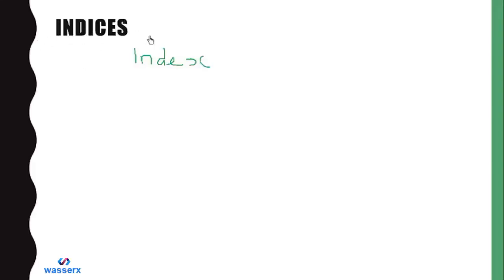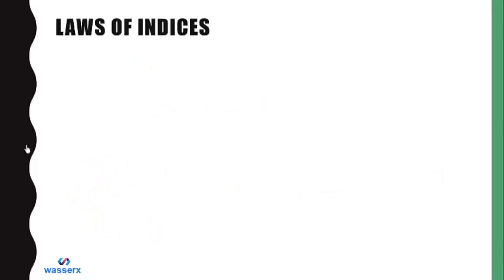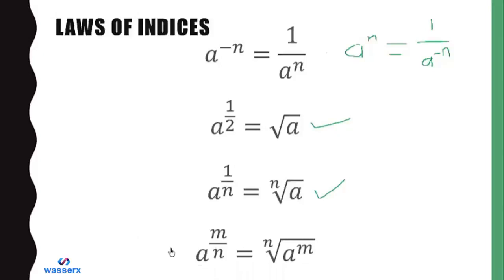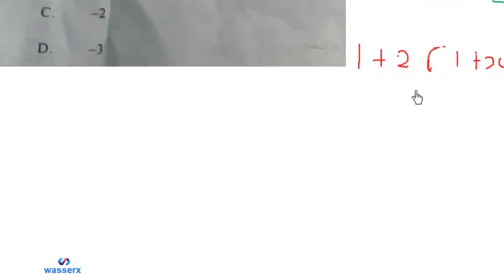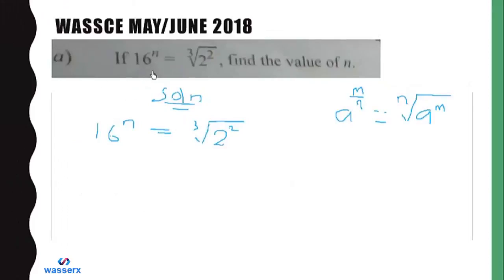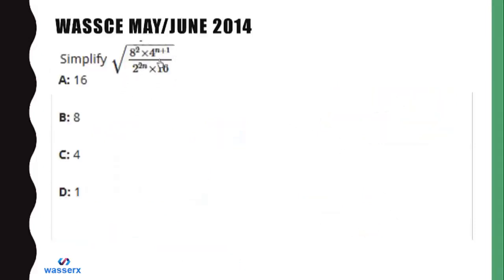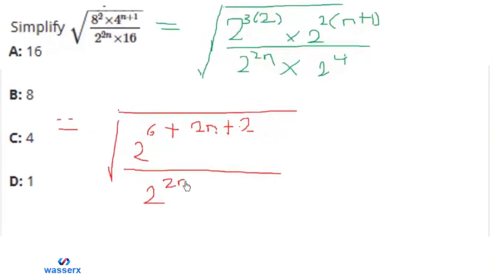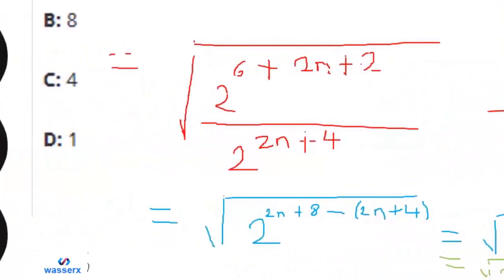Indices Part I